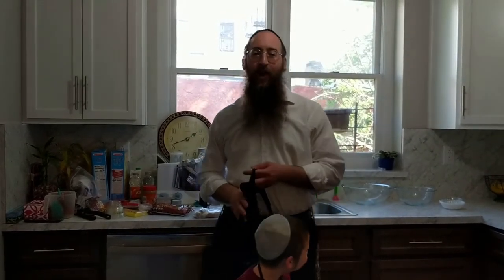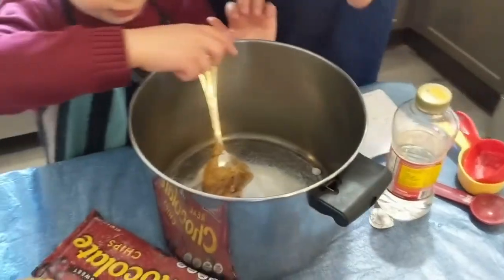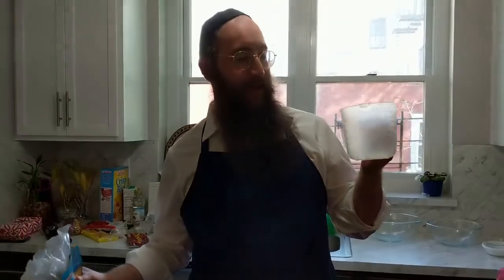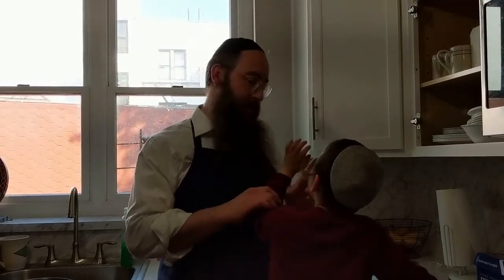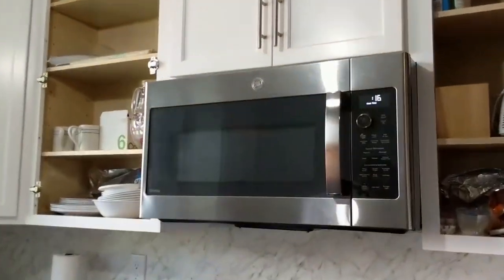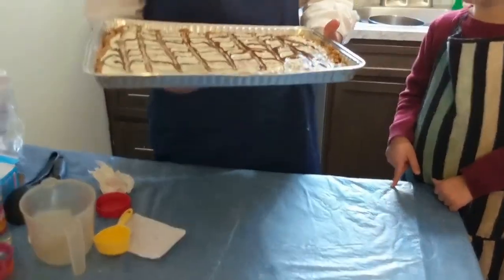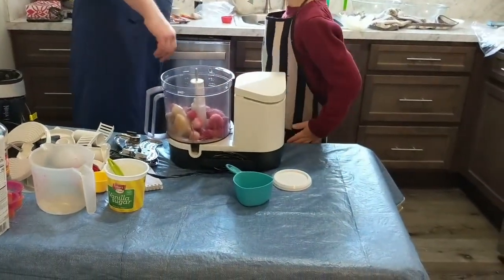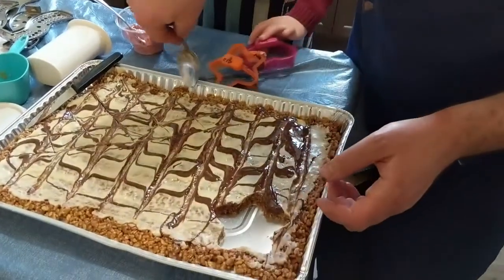Darchai's Bake Shop - Week #3